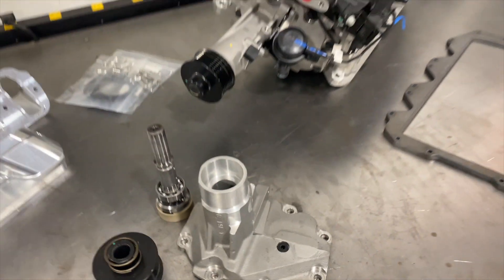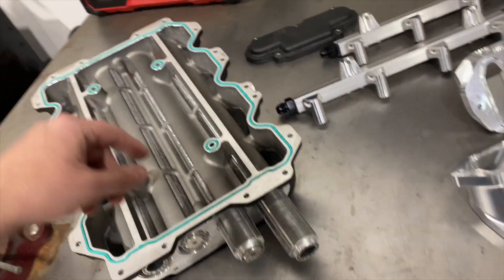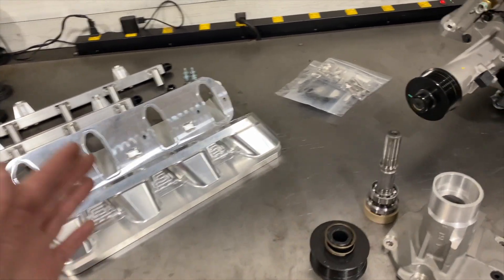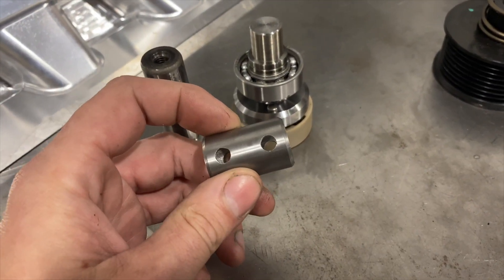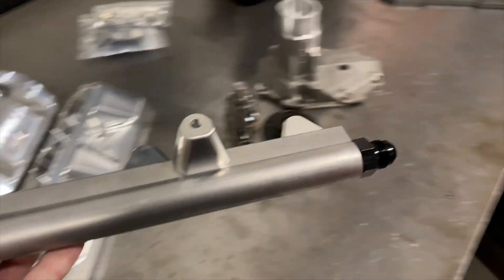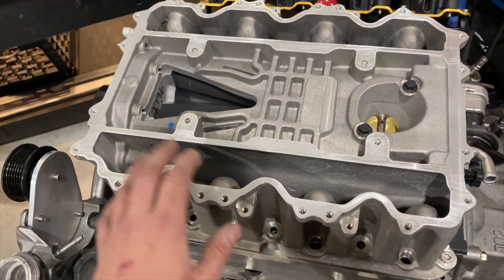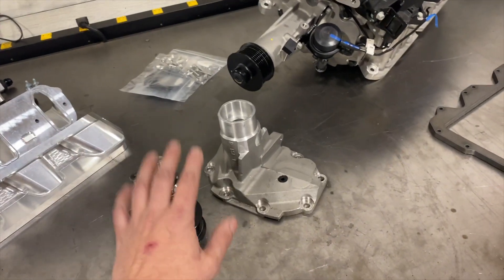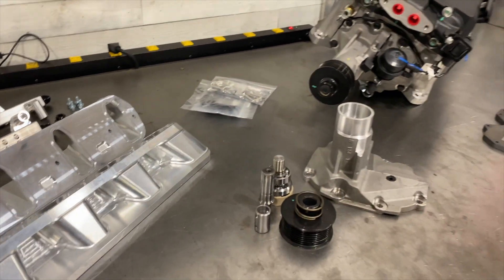Fabworkz Northstar Supercharger to LS Swap Parts